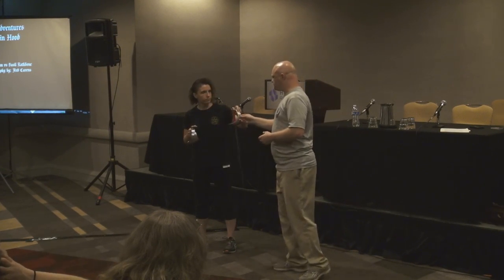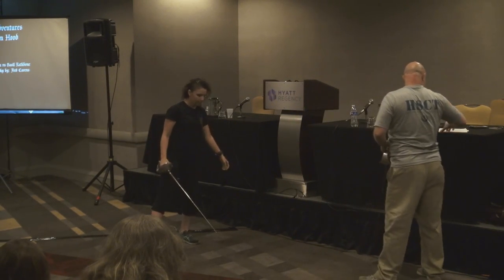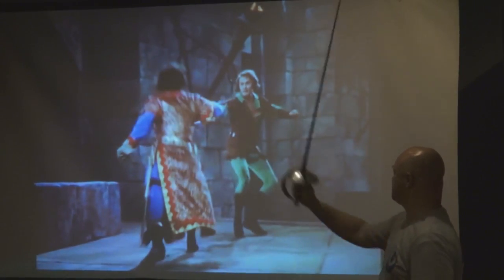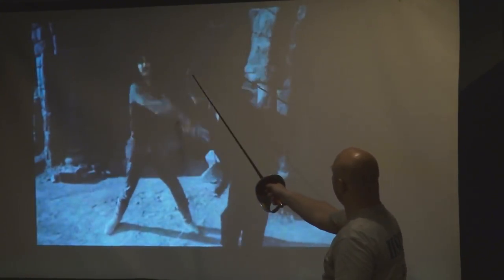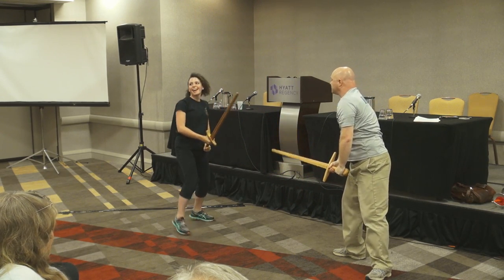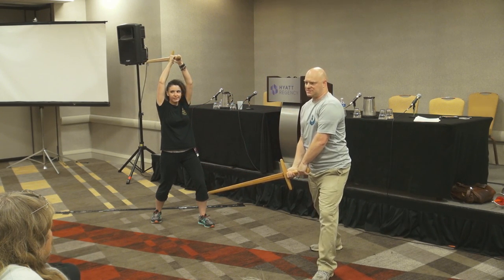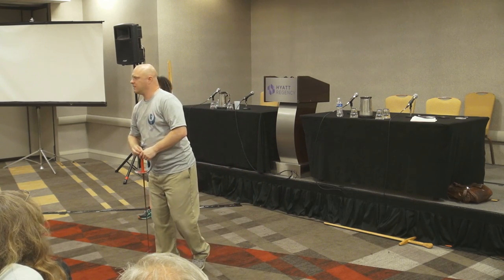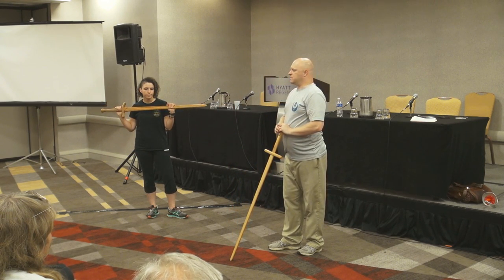Dragon Con 2016 - Sword Techniques of the Silver Screen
This panel discusses the actual methods used by early fight choreographers.